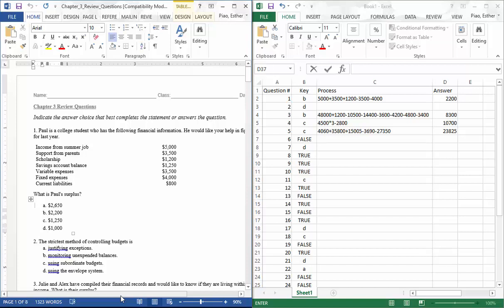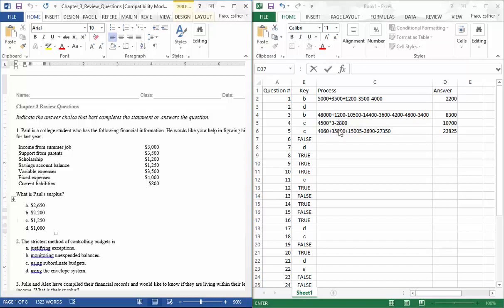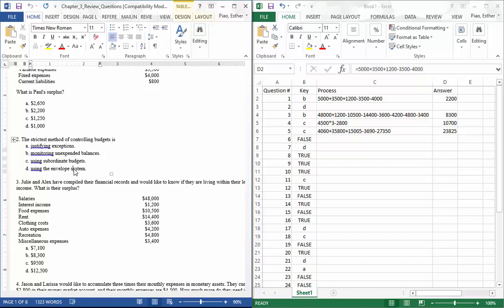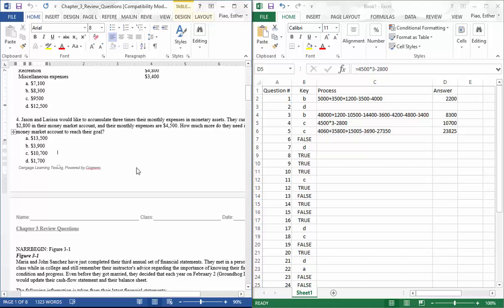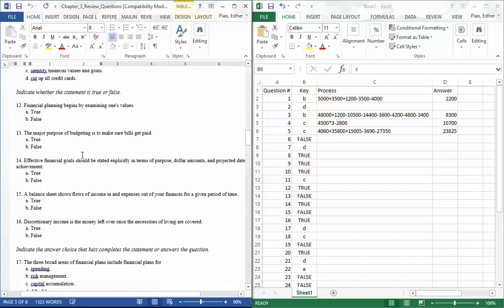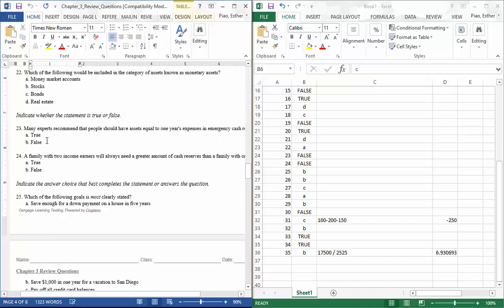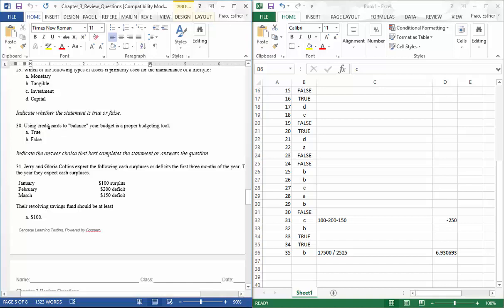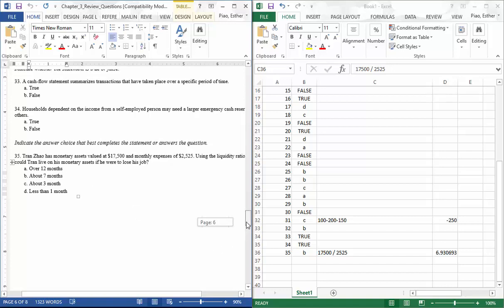Chapter 3 Review Questions